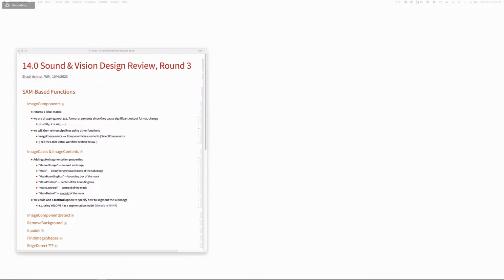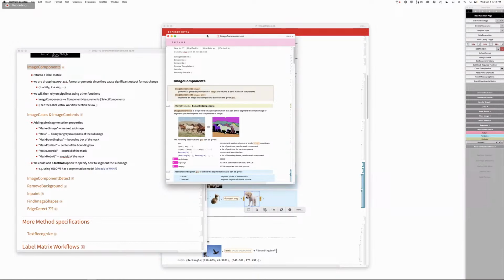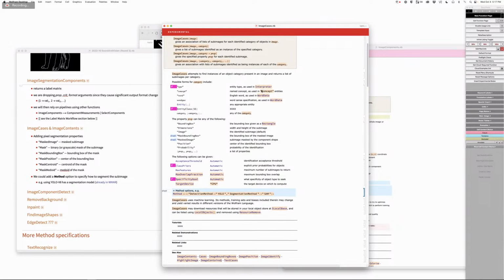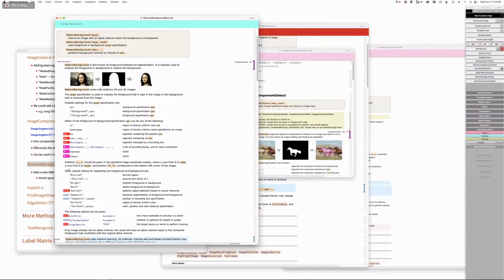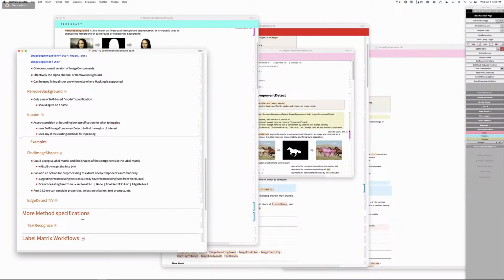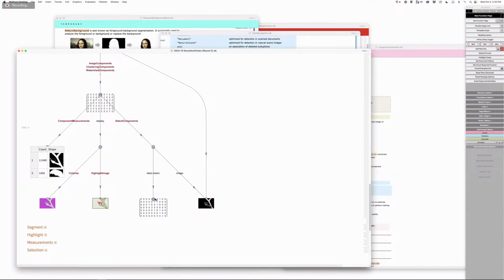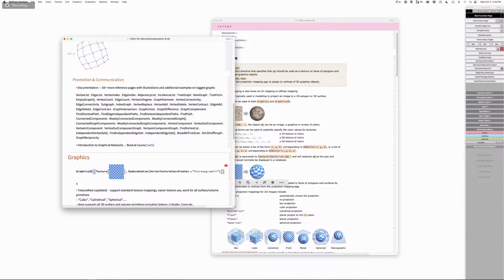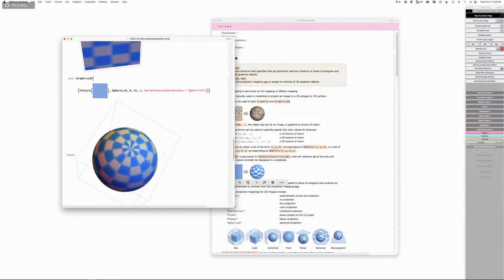Live CEOing Ep 756: Language Design Review of Sound & Vision and Discrete Computation for 14.0